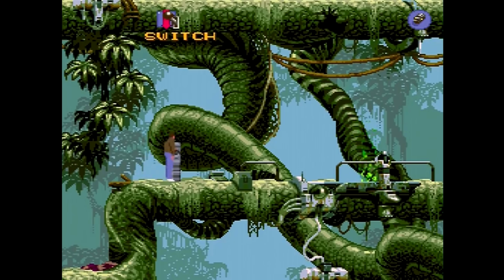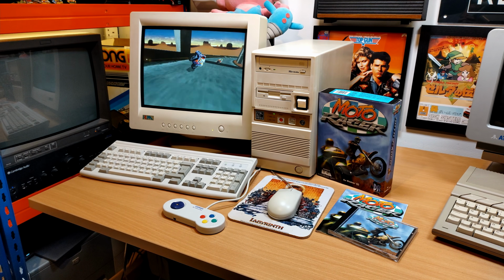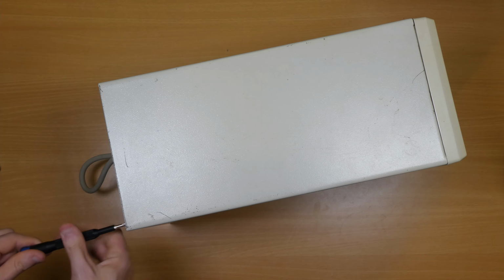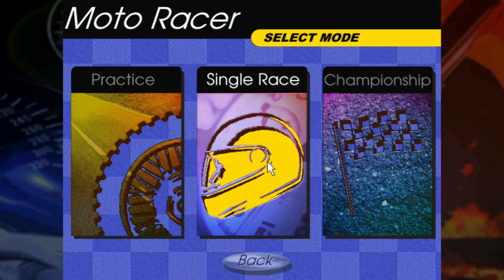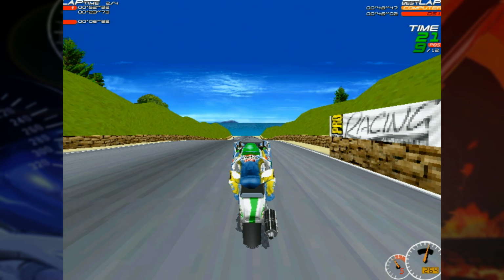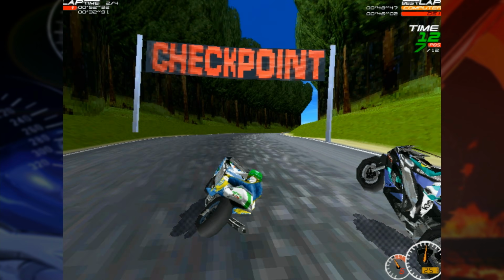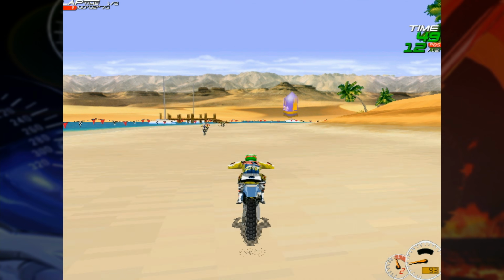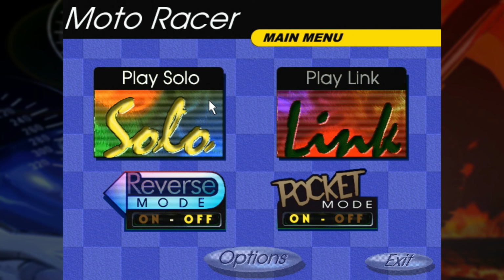Moto Racer - Matrox Mystique Enhanced Edition (1997)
Moto Racer: Matrox Mystique Enhanced Edition was a classic Windows motorbike racing game bundled with Matrox Mystique 220 cards in 1997, and like many OEM bundles, had a renderer that was optimised for this early 3D accelerator. So lets take a look!

Chapters:
00:00 Introduction
00:15 Moto Racer Story
00:56 Matrox Mystique Bundle
01:38 Moto Racer Features & Overview
03:56 Free DLC Tracks
05:10 Extra Stuff & Cheats
05:43 Other Bits
06:04 Sequels & Whatnot
06:19 Outro & Patron Thanks